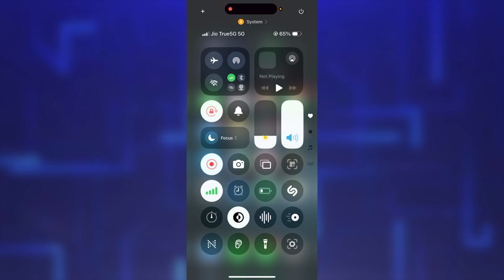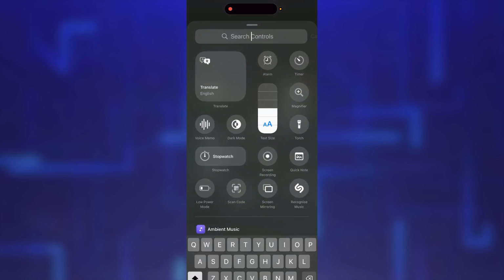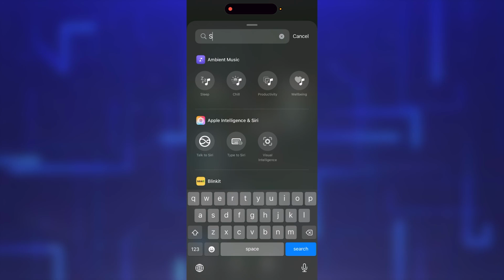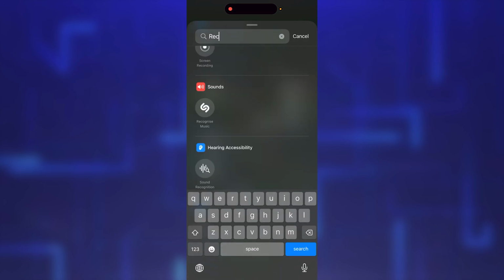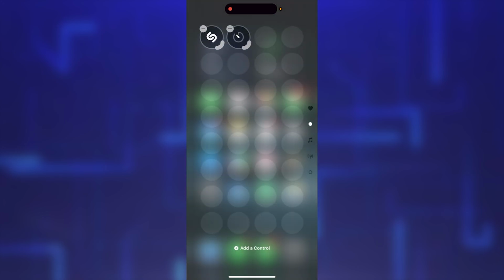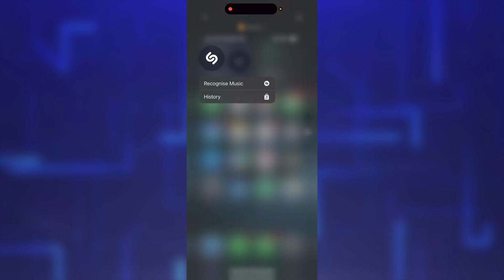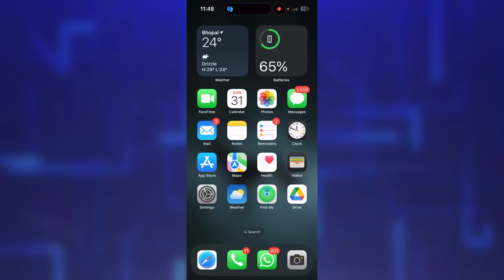How to Instantly Identify Any Song Playing Near You in iPhone Built in [easy]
The fastest and most convenient way to instantly identify a song playing near you on your iPhone is by using the built-in Music Recognition feature, which is powered by Shazam. To get started, you first need to add it to your Control Center by going to Settings Control Center and tapping the plus icon next to Music Recognition. Once added, you can simply swipe down from the top right of your screen to open the Control Center and tap the Shazam icon. Your iPhone will then listen for a few seconds and display a notification at the top of your screen with the song's name and artist, which you can tap to view more information.